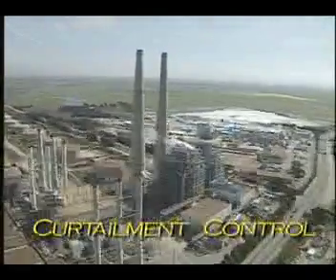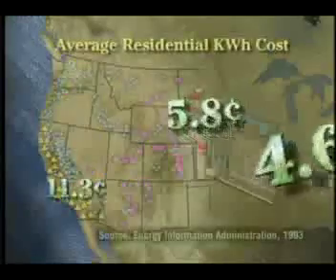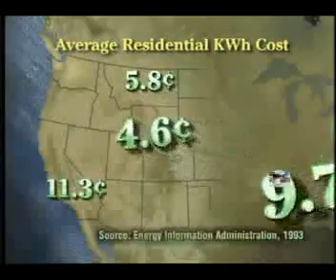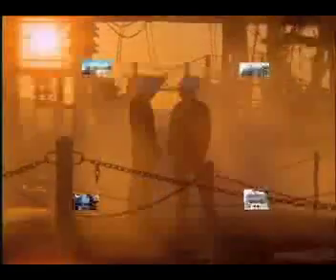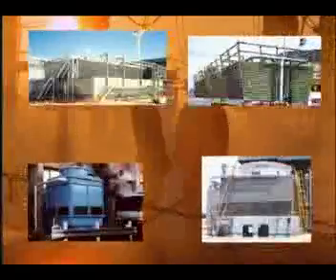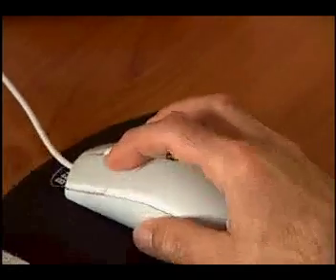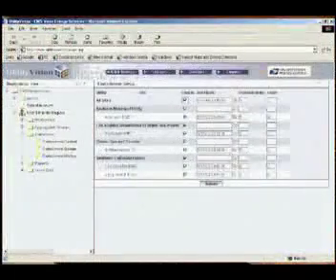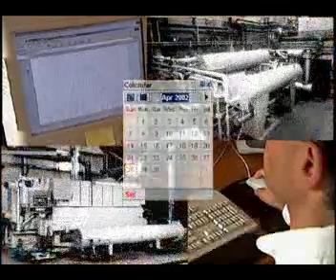Curtailment Control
Check out the haunting German film "23" and then watch our little video (narrated by T.H. Culhane, produced by Frank DiMassa) which shows how today we actually can control big power plants and the flow of electrons to homes and businesses from a laptop computer.